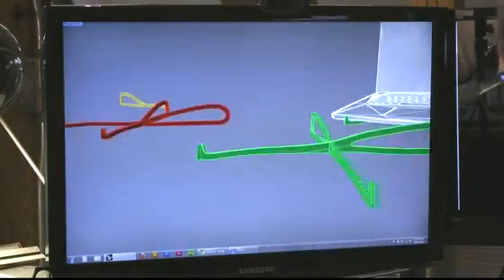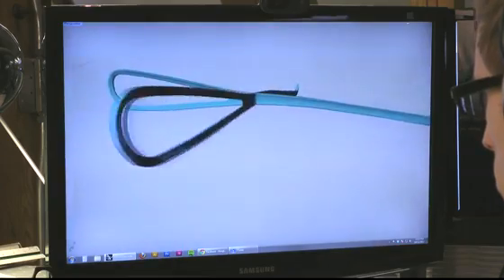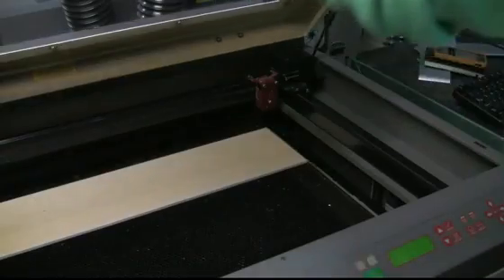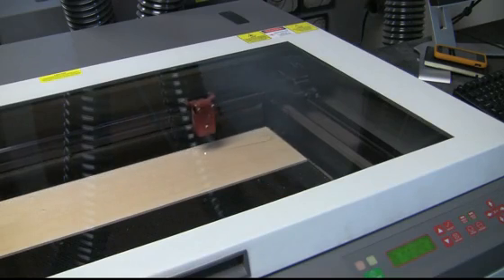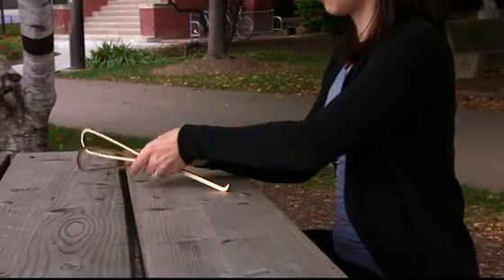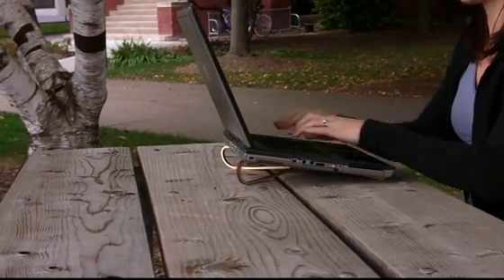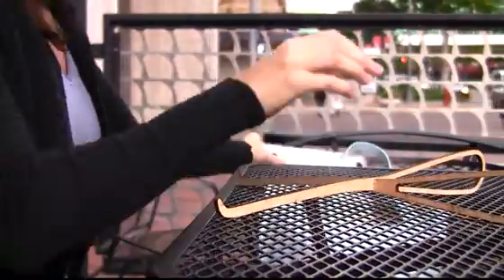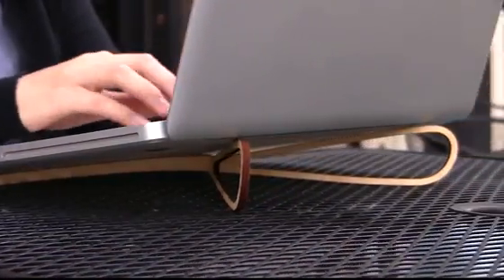حامل اللاب توب (الكمبيوتر المحمول) - مدونة عالم الابداع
فكره بسيطه ولكن رائعه لدعامة كمبيوتر محمول بسعر رخيص جداً، الدعامه تعتمد علي تصميم مدروس يجمع بين الشكل والوظيفه ويتناسب مع 17 حجم من احجم الكمبيوتر المحمول، تم تصميم الدعامة لتوفير التهوية لأجهزة الكمبيوتر المحمولة وخاصة تلك التي تستخدم لمدد طويله على أساس ثابت، والرائع في الامر ان المصنعين تعمدو استخدام مواد بلاستيكية معادة التدوير في صناعة تلك الدعامه، صانعي الفكره يجمعون الاموال لاطلاق مشروع خاص لتصنيع تلك الدعامه عن طريق موقع kickstarter لذا ادعمهم ان كنت مهتماً!